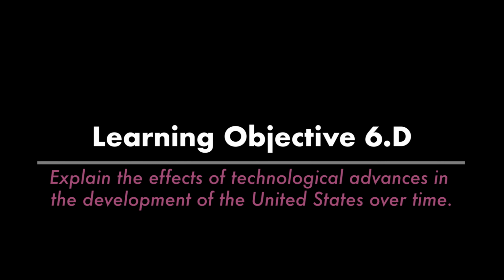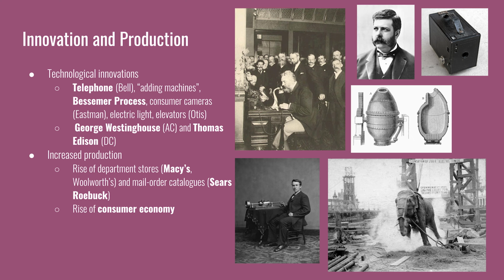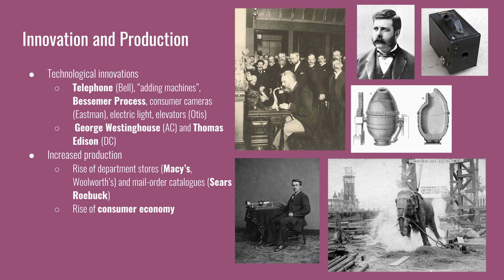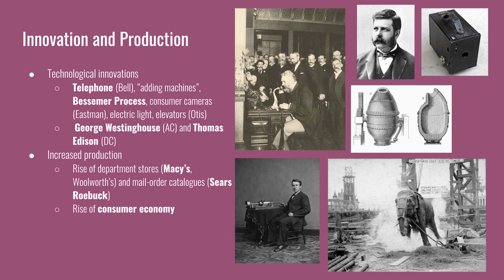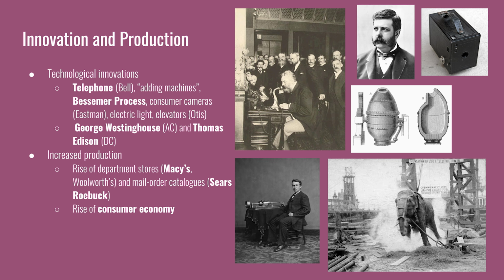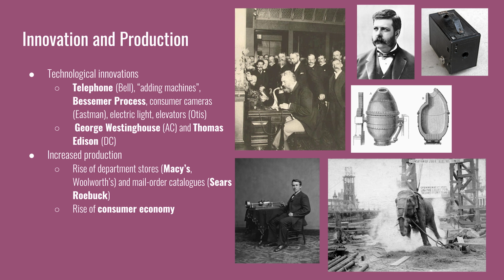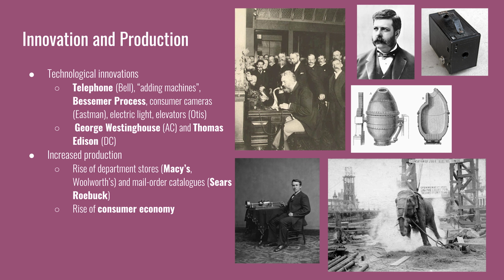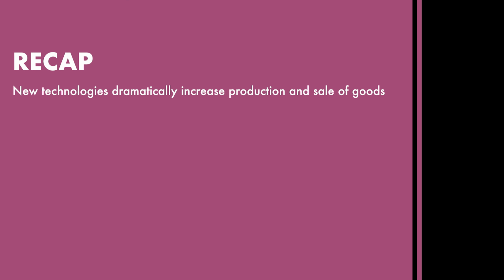#59 - APUSH 6.5 Technological Innovation [UPDATED]